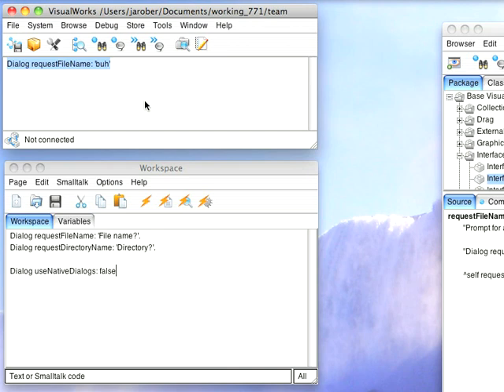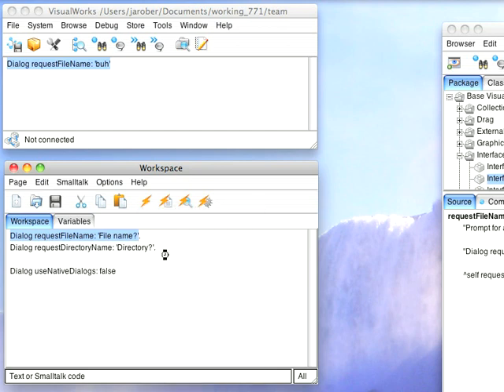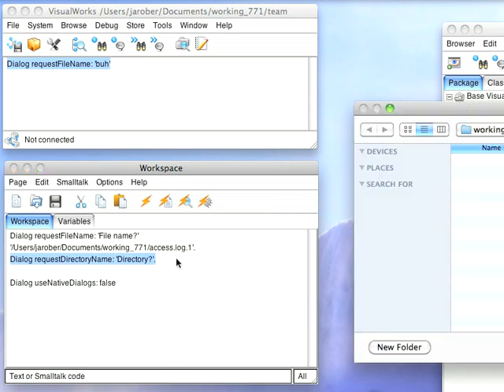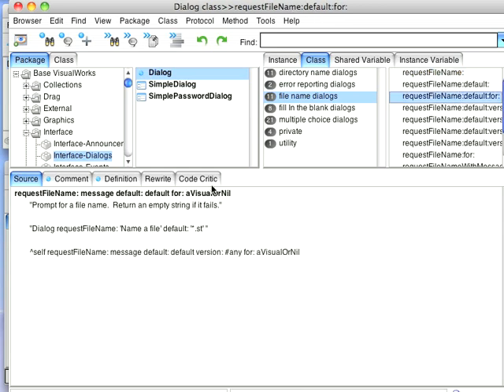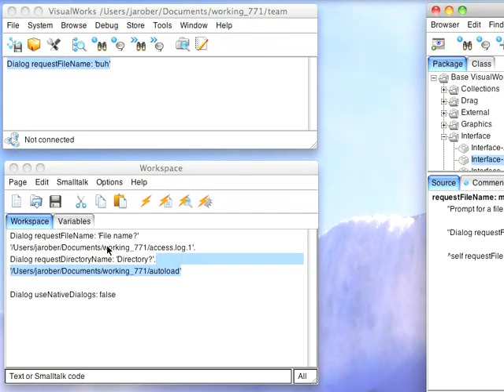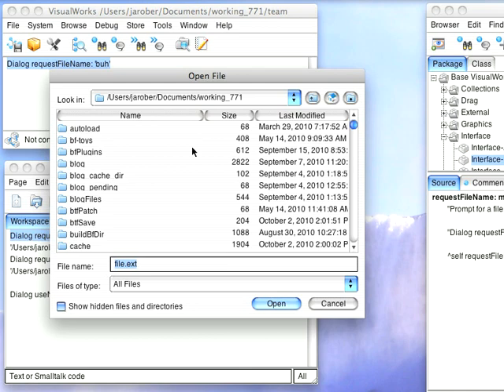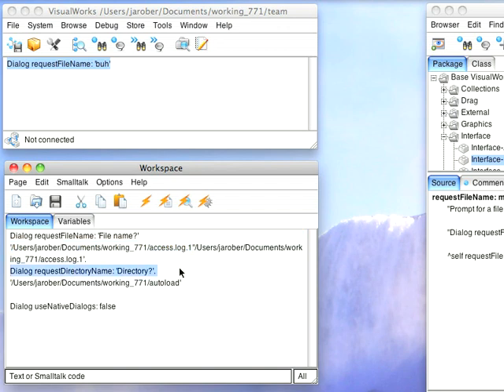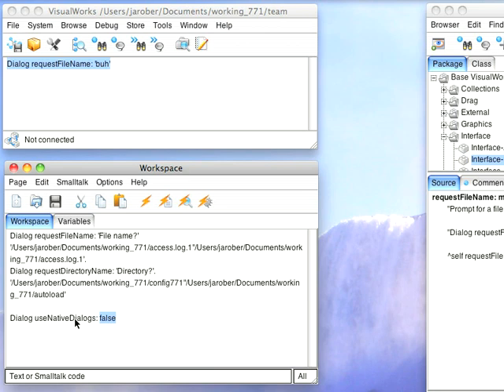File Dialogs in VisualWorks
How to use file and directory request dialogs in CIncom VisualWorks